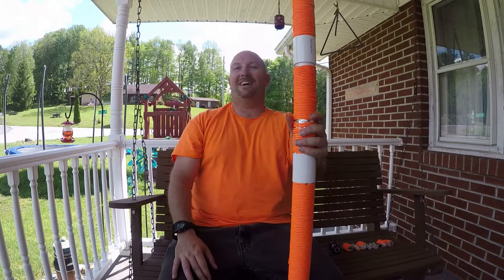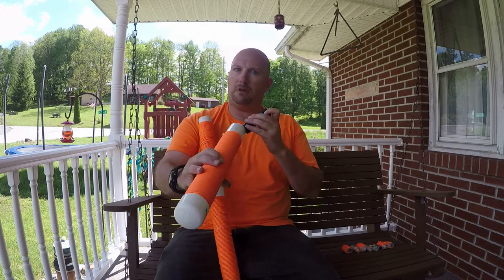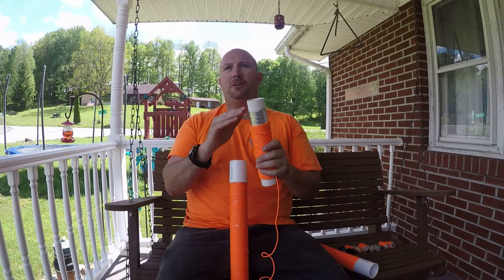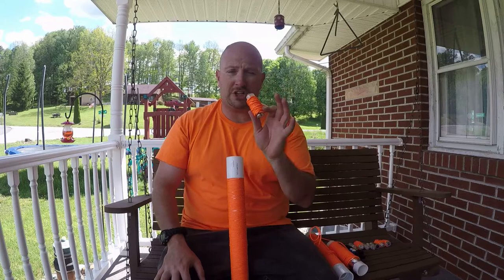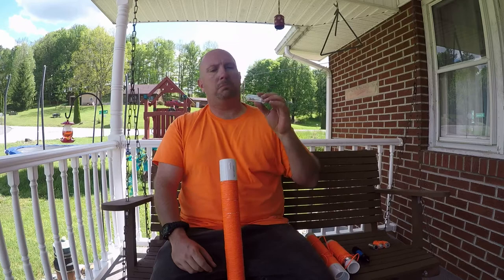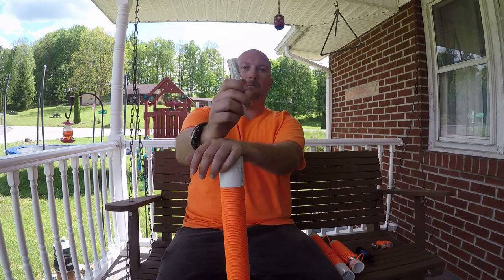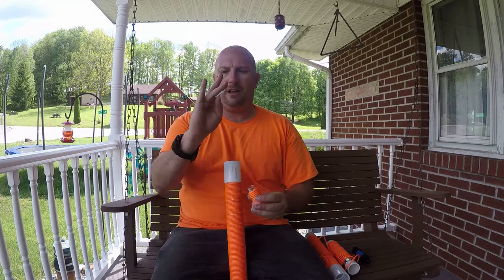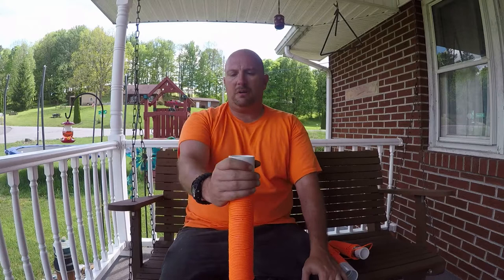tactical survival walking stick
this survival walking stick is for sale on this channel it has a few options it can come with a mini fire stove create or a fishing pole to perches one you need to only go to rockos gaming on facebook and message me on there